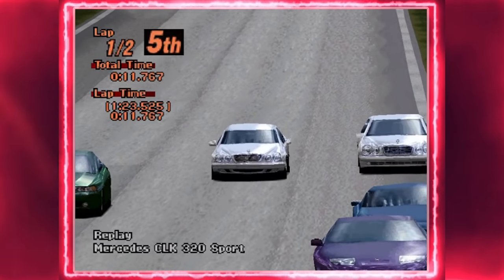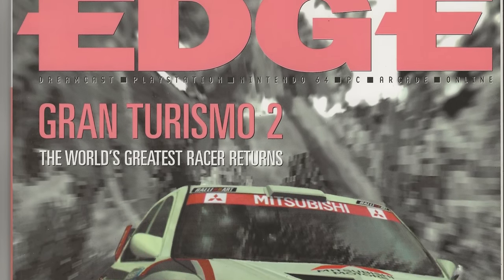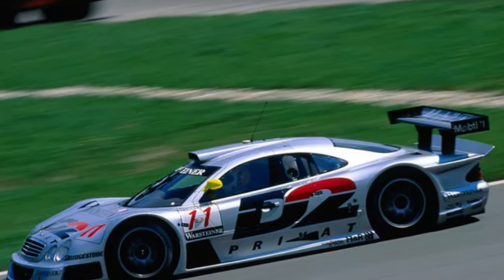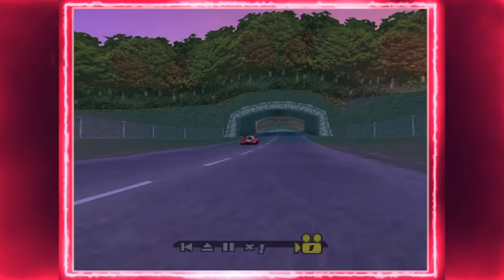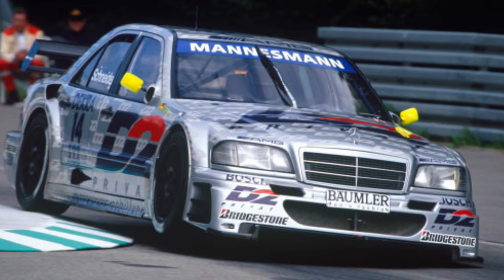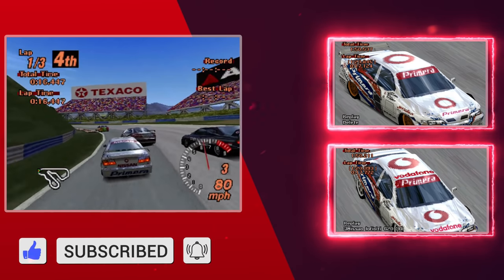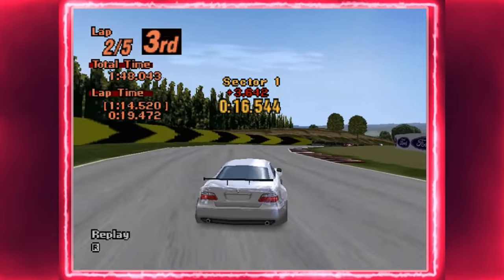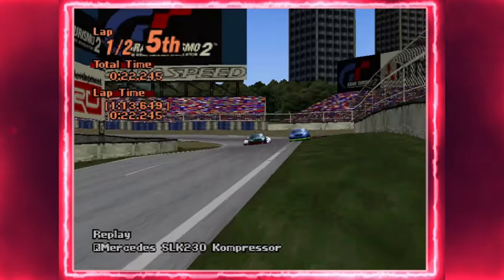Gran Turismo 2: The Mercedes-Benz Special Model Saga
When Gran Turismo 2 was released, sadly we didn't get to drive any real-life race cars built by Mercedes-Benz. However, that doesn't mean that the game's developers didn't at least try to add a licensed special model to the dealership. In fact, we could have potentially had three separate Mercedes special models! Join me as we go back in time to before Gran Turismo 2 was ever released, and we'll look at the three special models we could have driven on Gran Turismo 2.